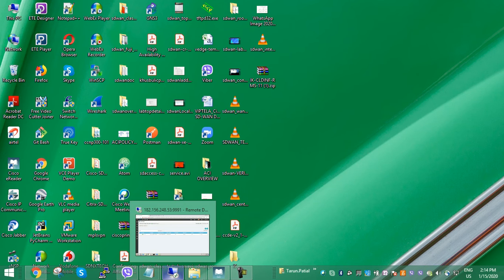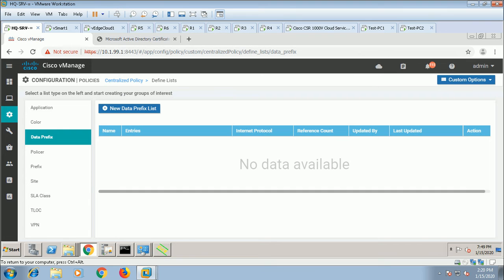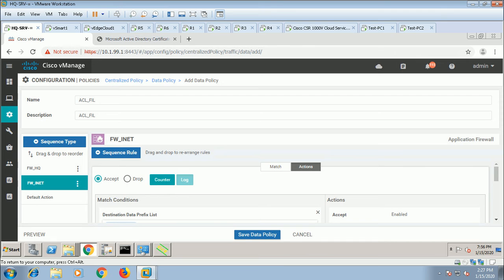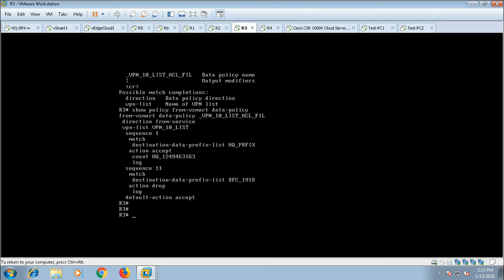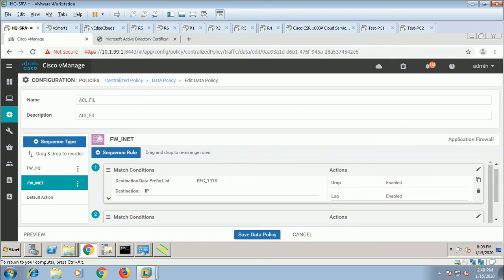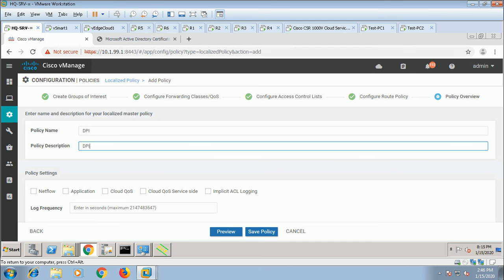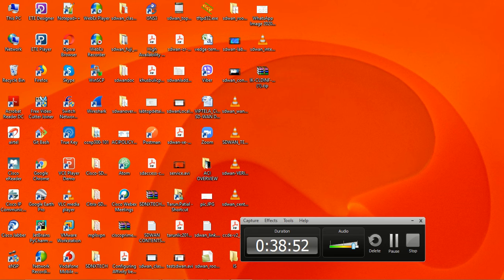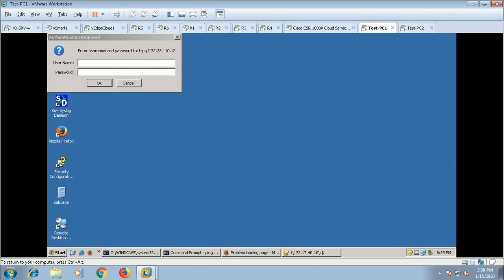packet control acl